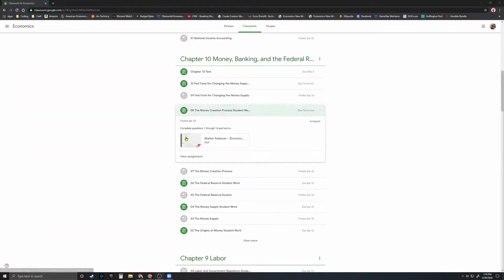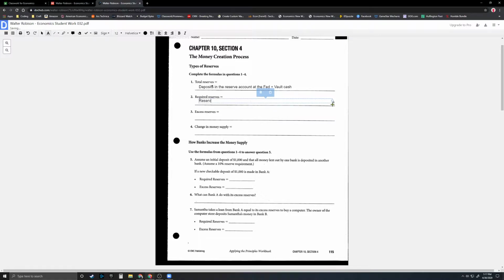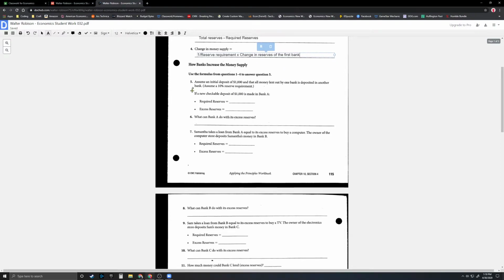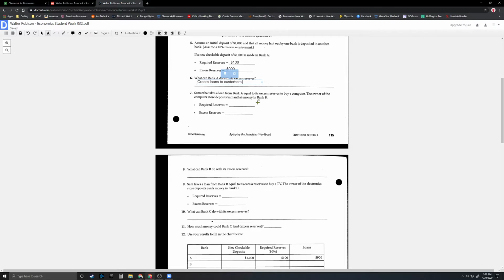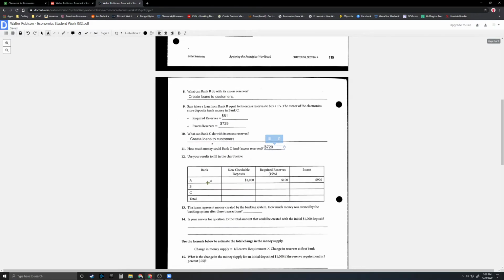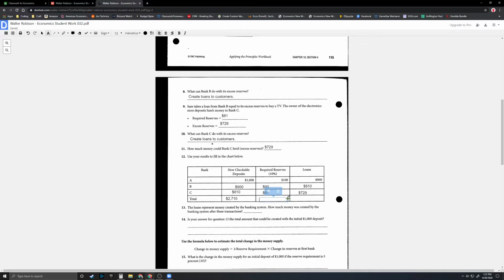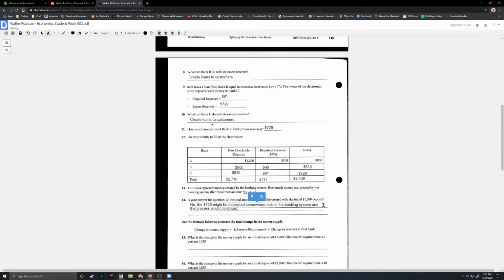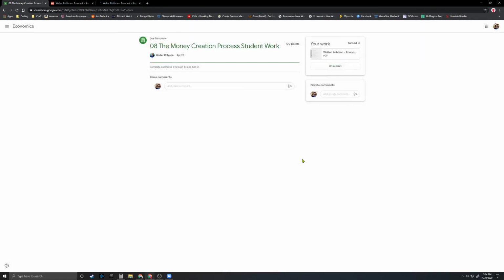Economics SW 32